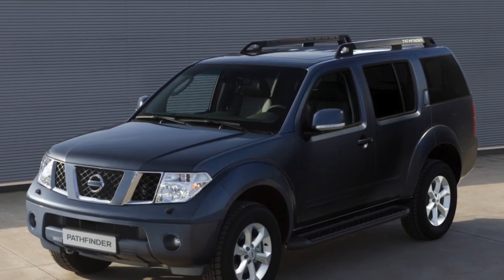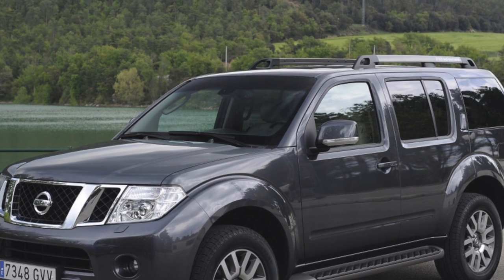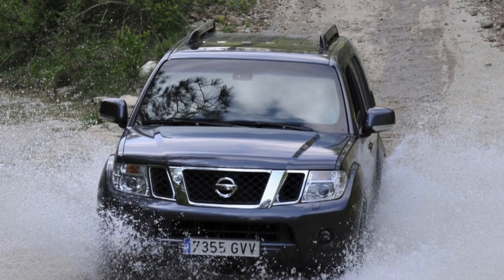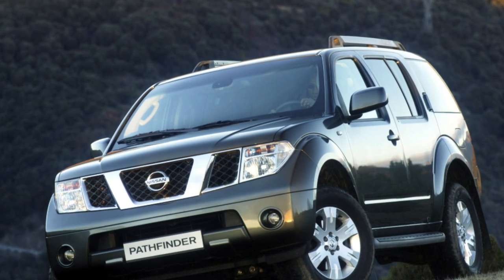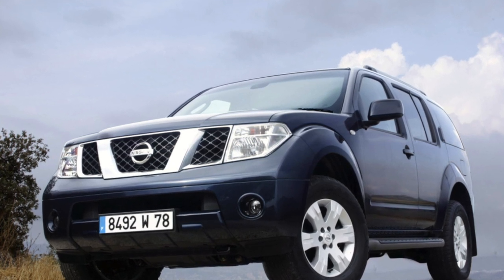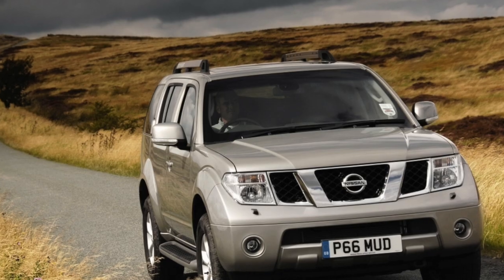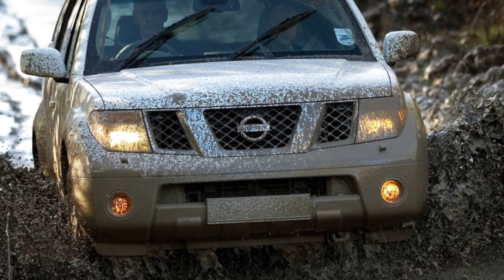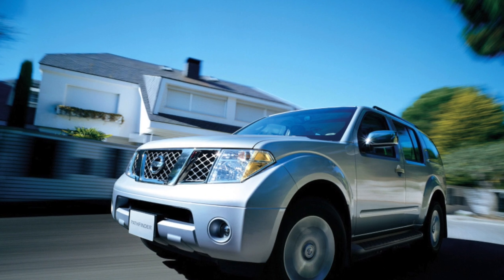Nissan Pathfinder 3 Problems | Weaknesses of the Used Nissan Pathfinder III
Should you buy a used Nissan Pathfinder III? Pros and cons, maintenance costs and common problems of the Nissan Pathfinder 3 ownership.

Transmission problems
Engine reliability